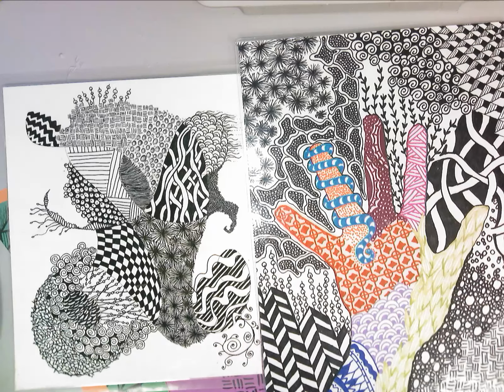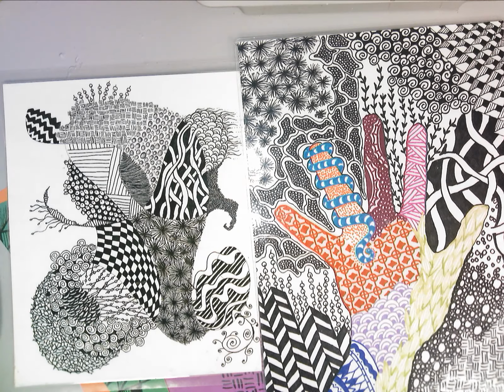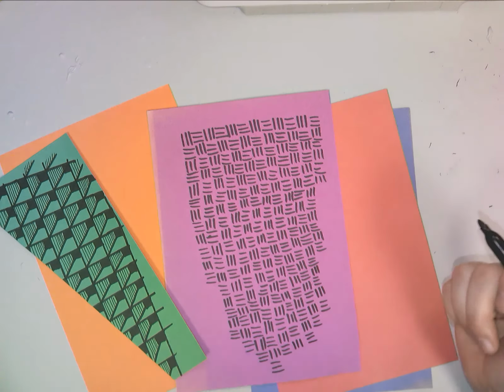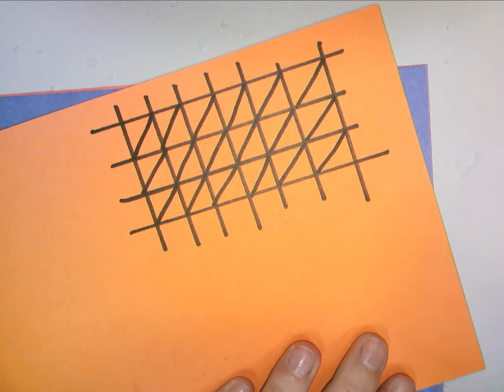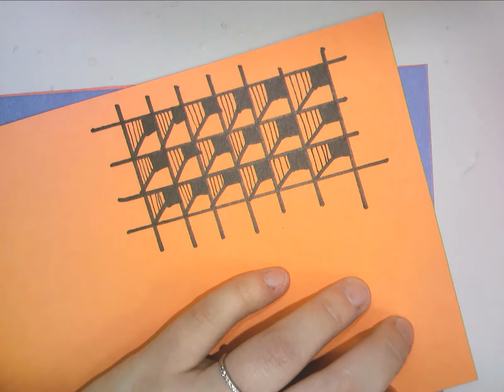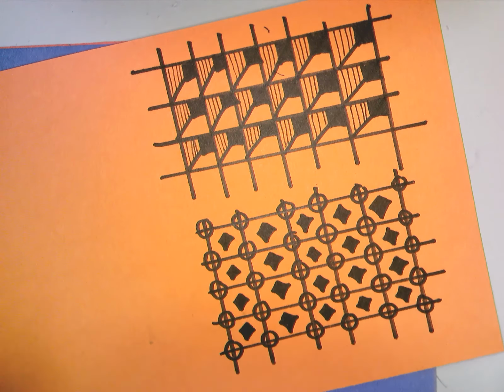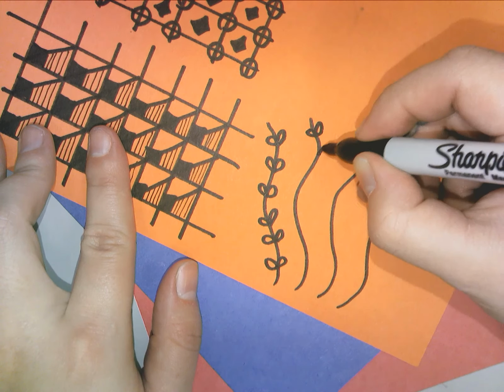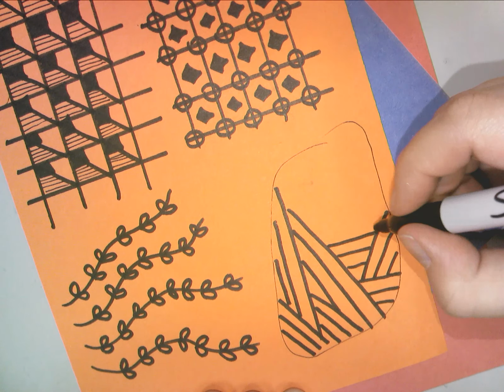Intro to zentangles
This is a brief overview of what are zentangles and how to create some fun designs!